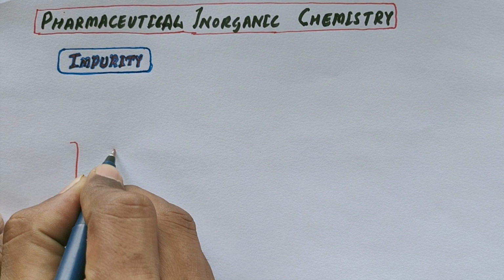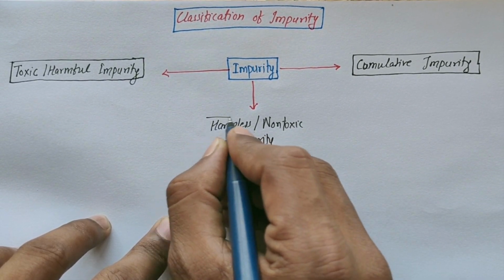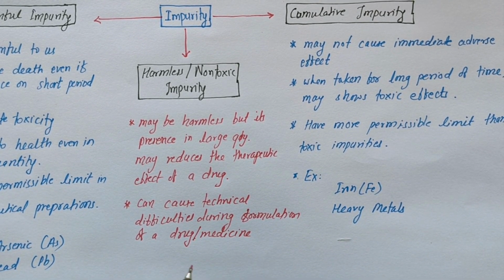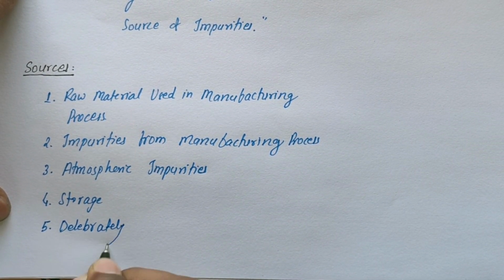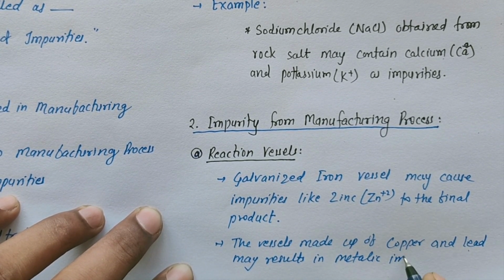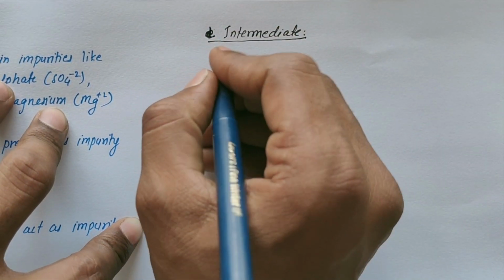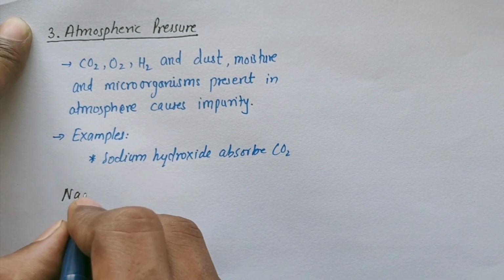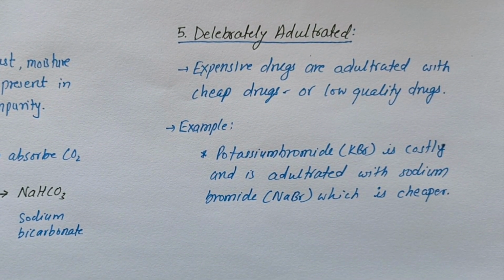Lecture_01_PIC_ Impurity, Types of Impurities & Sources of Impurities_English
Hello Everyone,
Welcome to Medicopharma Lectures once again.
We are going to start a series of lectures covering topics related to Pharmaceutical Inorganic Chemistry(PIC) for 1st Semester B.Pharm Students.
This lecture will be available in English as well as in Hindi.

PDF Notes:
You can provide your email id and (subject, semester) by messaging to MedicoPharma Lectures Instagram ID so that I will add you to the mailing list for that particular playlist and you will start receiving notes directly to your email id whenever a new chapter is completed in that particular subject.
Or,
Kindly visit our Facebook Page(MedicoPharma Lectures) and download notes on this topic.

Hello there,
This is the first lecture in Pharmaceutical Inorganic chemistry(PIC) on Impurities, their classification, and Sources of Impurities.
This lecture is also useful for D. Pharmacy apart from B.Pharm students. It explains  Pharmaceutical Impurities, types of Impurities, Toxic Impurities, Cumulative Impurities, Nontoxic Impurities, and Various sources of impurities like Impurities from Raw material, Atmospheric Impurities, etc.
Your Comments in Video are highly appreciated.

Best of luck with your study. 😊🙏🏻🤓
Sunil Sah
Medicopharma Lectures

00:00- 01:07- Introduction of Impurity
01:08- 01:45- Definition of Impurity
01:45- 02:39- Examples of Impurity
02:39- 03:36- Classification of Impurity
03:36- 04:53- Harmful Impurity
04:53- 05:52- Cumulative Impurity
05:52- 07:30- Harmless Impurity
07:31- 21:40- Sources of Impurity
21:40- 22:08- End of Lecture